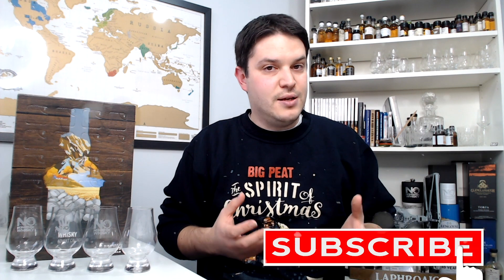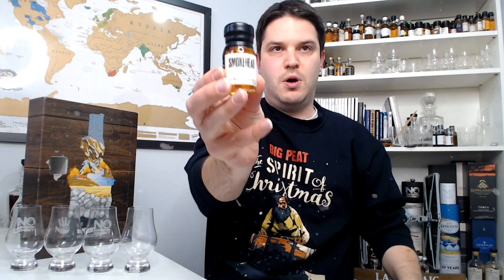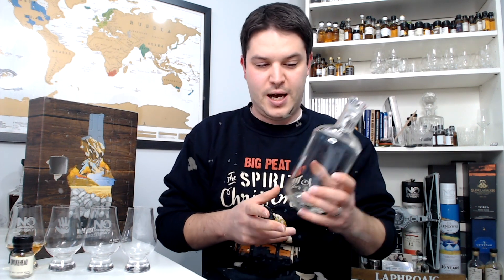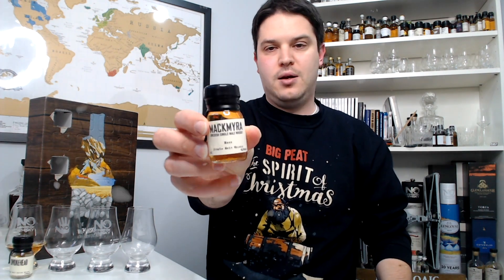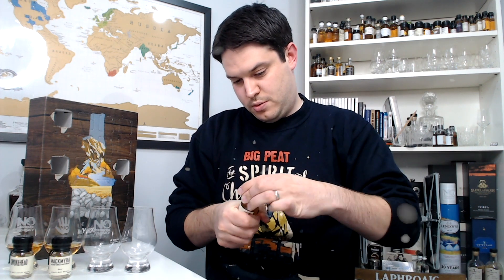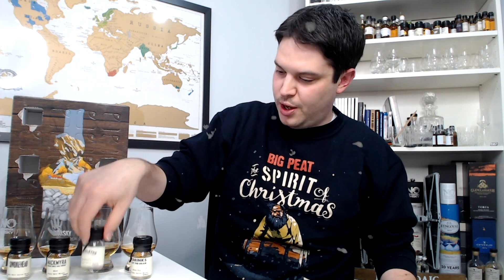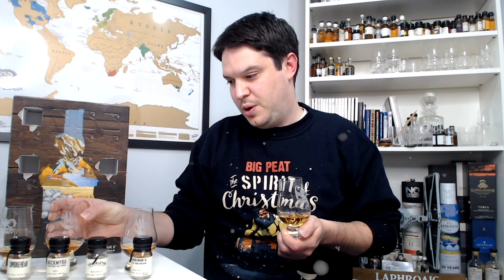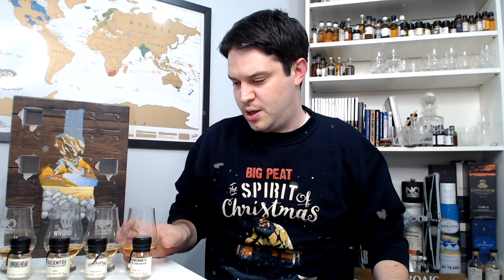Whisky Advent Calendar 2020 | Days 1-4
Drams in this episode:
Day 1 - Smokehead
Day 2 - Mackmyra Mack
Day 3 - Mackinlay's Shackleton Blend
Day 4 - Sheep Dip

Chapters:
0:00 Intro
1:22 Unboxing
5:00 Day 1 - Smokehead
7:36 Day 2 - Mackmyra Mack
9:15 Day 3 - Mackinlay's Shakleton Blend
11:48 Day 4 - Sheep Dip
14:35 Summary